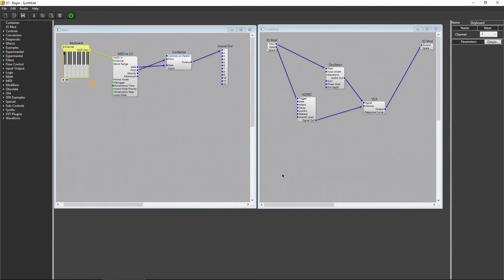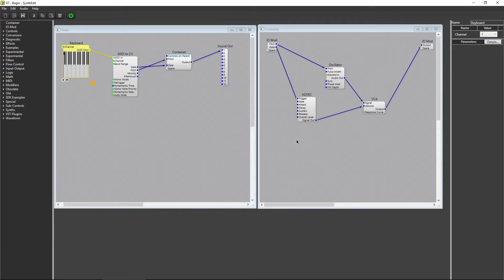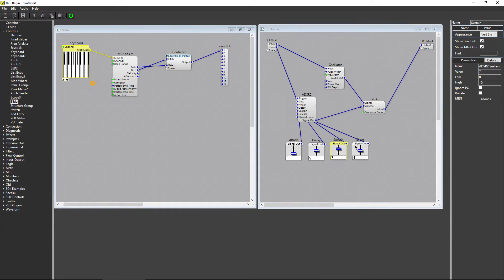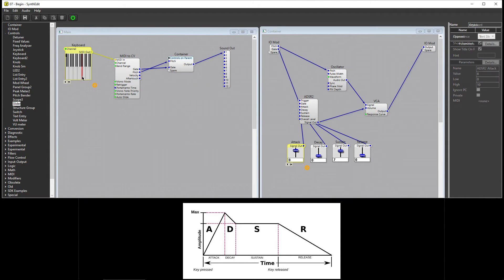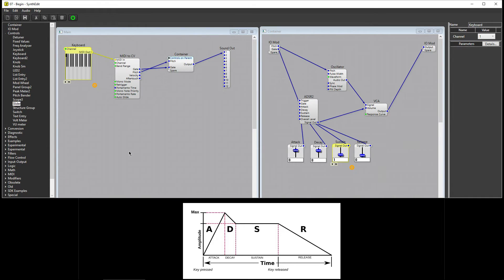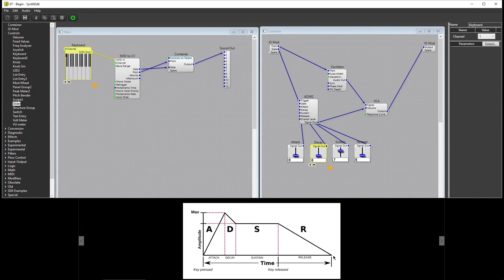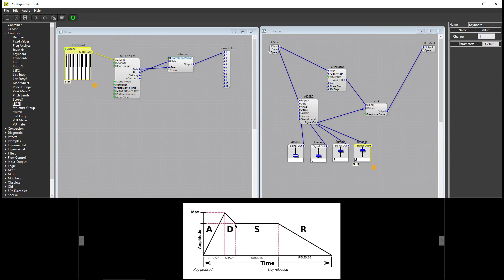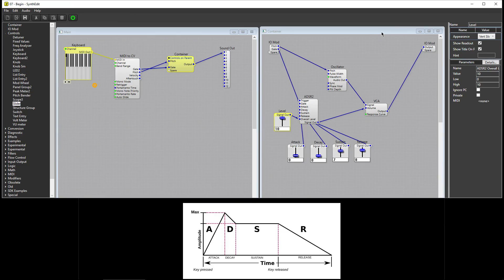SynthEdit 1.2 Tutorial 7 - The ADSR Module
The ADSR Module is used to modulate a signal, in this case, we'll use it as a volume gate to give more control over the synth we're building.

SynthEdit 1.2 is a modular synth building program, and in this series, we're building a basic subtractive synth.